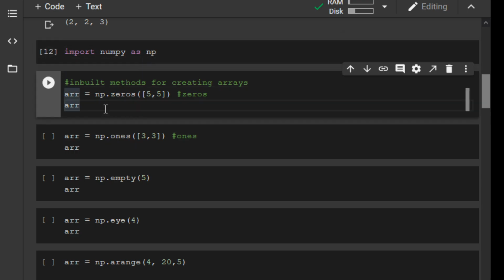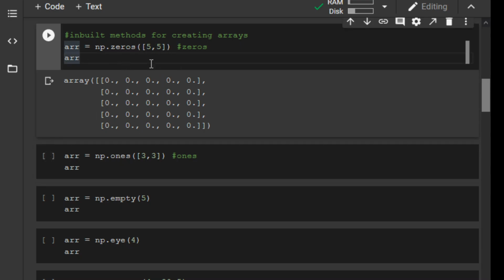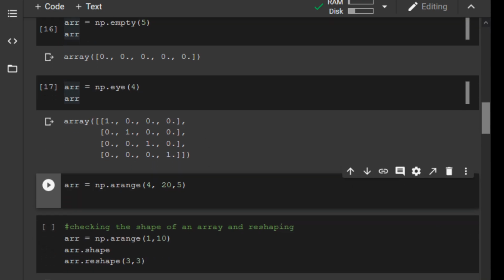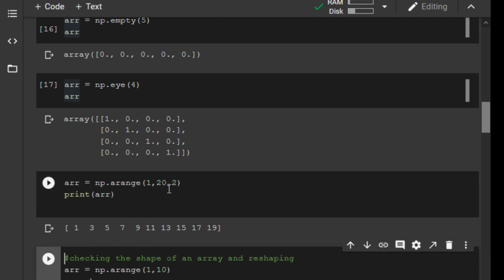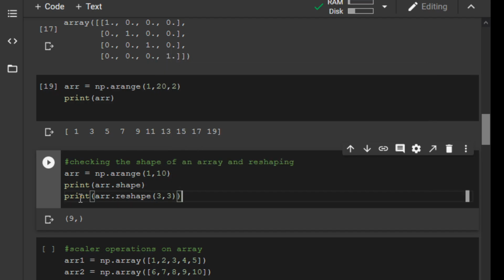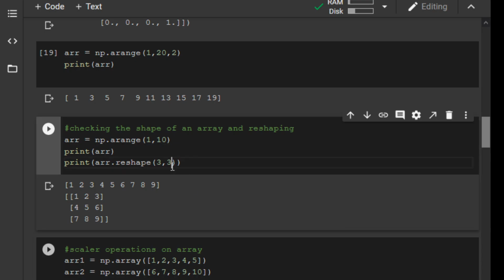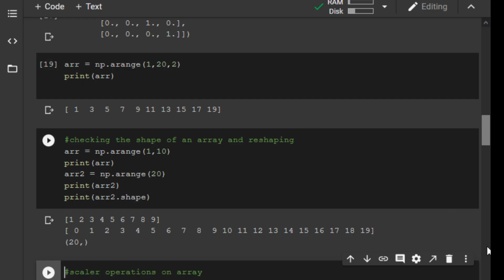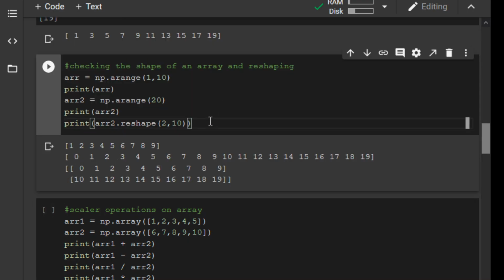NumPy 2: array methods